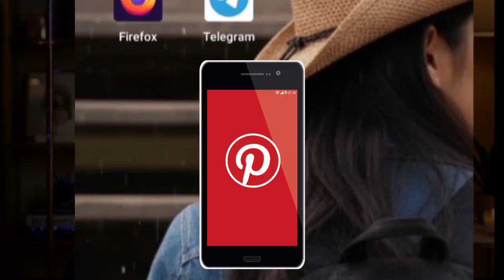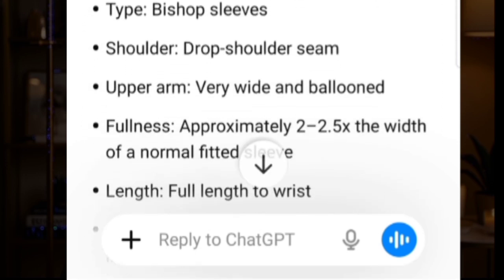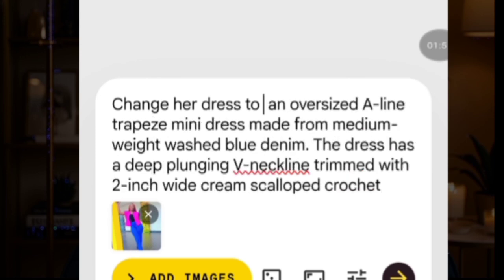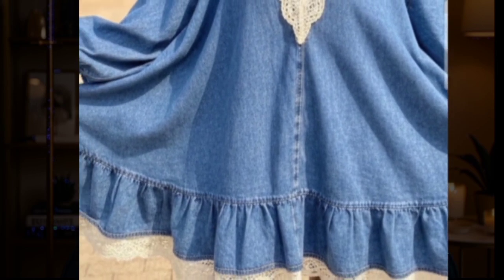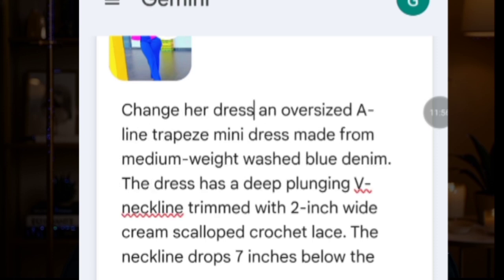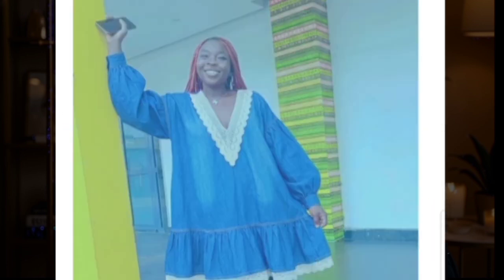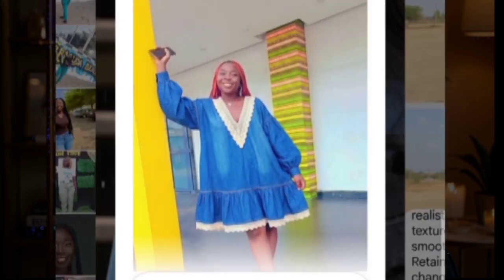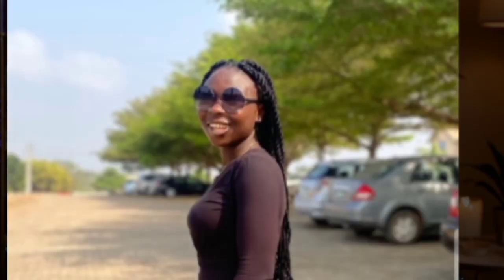How to change clothes using AI without it looking like copy and paste/ All for free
Want to change outfits in photos using AI for free? In this video, I’ll show you step-by-step how to use free AI tools to swap clothes, redesign outfits, and create realistic fashion edits in seconds. This beginner-friendly tutorial is perfect for AI beginners, digital creators, and anyone interested in AI fashion editing.